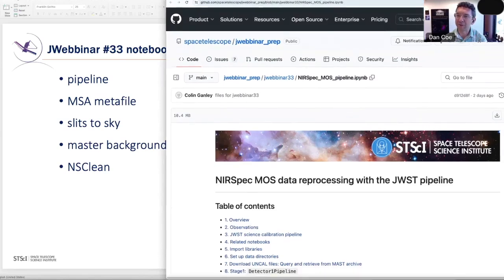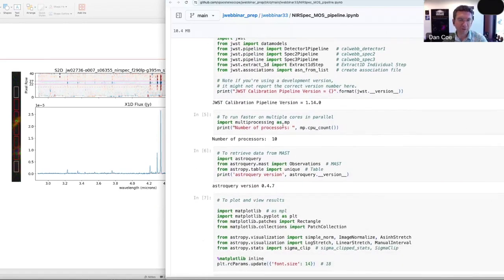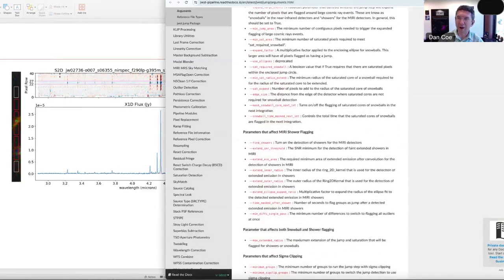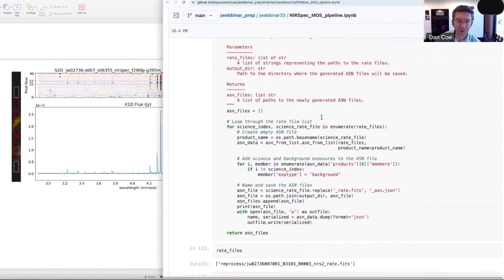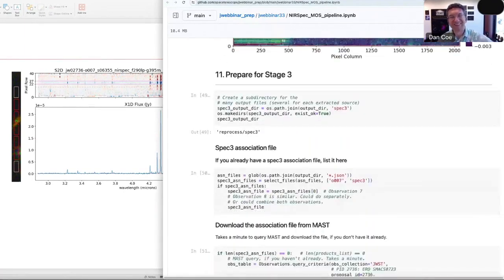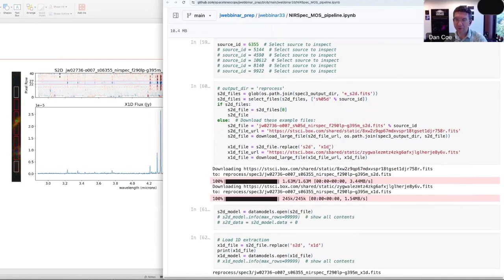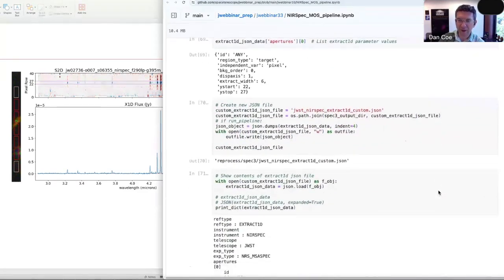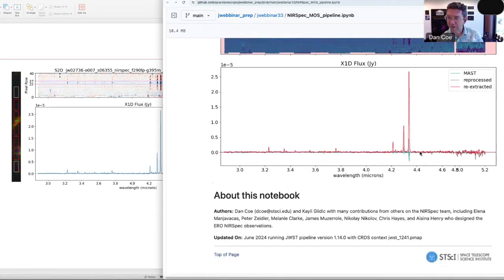Pipeline from JWebbinar 33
This video from JWebbinar 33, “JWST NIRSpec MOS Data Reduction,” discusses how to reduce MOS data with the pipeline. This is the second video in the series. The other videos are:

1. Introduction
3. MSA Metafile
4. Slits to Sky
5. Master Background
6. NSClean